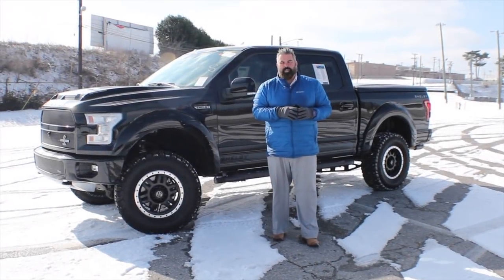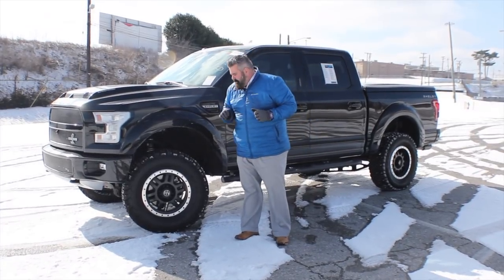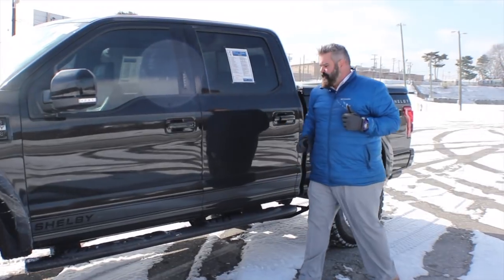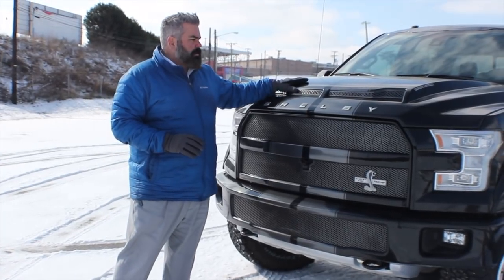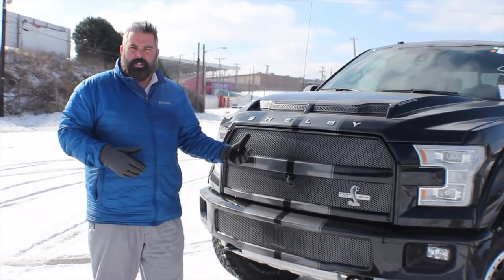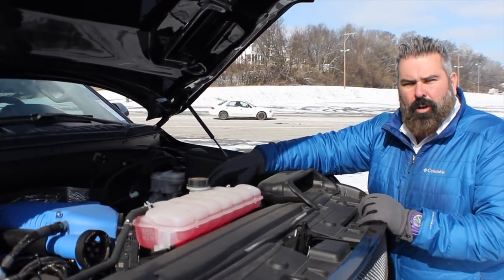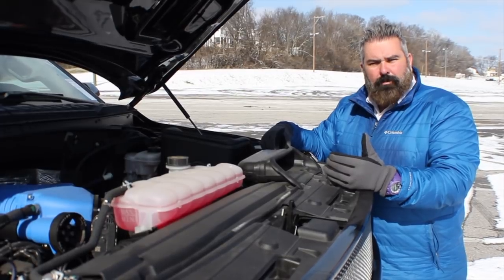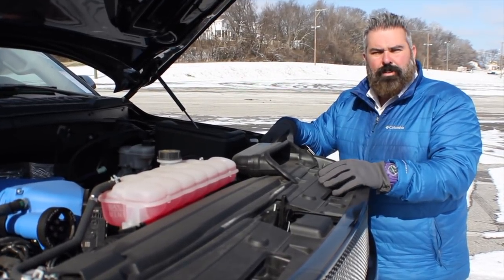2017 Shelby F-150 | 750hp SUPERCHARGED | Shadow Black | Preowned For Sale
FOR SALE: Preowned Limited Production Shelby F-150 750horsepower Shelby Supercharged

2017 Shelby F-150
Standard Features
Exterior
- 18” Shelby Engraved Alloy Wheels
- BFG All-Terrain KO2 35/12.50R18 Tires - BDS Suspension by SHELBY
- SHELBY Exclusive Fox Shock System* - SHELBY Speedo & Tire Sensor
Recalibration
- Black Powder Coated SHELBY Step Bars
- Painted Fender Flares, Vents, & Custom Front
Bumper
- SHELBY Rocker Panel Graphics & Full Body
Rally Stripes
- Honeycomb Racing Grille with SHELBY Snake Insert
- SHELBY Le ering on Hood, Tailgate, & Bed - Supercharged Logo on Hood Air Intakes
- Painted Custom Rear Bumper Cladding
- Painted Tonneau Cover w/ SHELBY Bed Rug
Carpet Liner
- Shelby Registry Engine Plaque
Interior
- SHELBY CSM Serial Number Dash Plaque - SHELBY Snake Badged Console Lid
- SHELBY Snake Embroidered Headrests
- SHELBY Floor Mats
- Deep Tinted Windows
- 3 year / 36,000 Mile Warranty
Chassis
- 2017 F-150 Super Crew 5.0L - Fully Loaded Lariat Luxury
(502A Package)
Performance
- Shelby Engineered 750HP Supercharger - Open Air Performance Intake w/
High Flow Filter
- Blower & Intake Manifold Powder Coated
Ford Racing Blue
- Upgraded Billet Thro le Body
- Upgraded High Performance Fuel Injectors
- SHELBY Tuned BORLA Performance Exhaust - Black Ceramic Dual Exhaust Tips
- Dual Intake “RAM AIR” SHELBY Super Snake
- Rear Performance Traction Bars
- Front Fender Vents for increased Engine
Cooling
*Exclusive Shelby Engineered FOX Sock
System Includes:
- Raptor Style FOX Shocks - all 4 wheels - Front & Rear 2.5” Aluminum Reservoir
Shocks
- Top of the Line Internal Bypass Technology - Adjustable Dual Speed Controls
This proprietary system provides the ability to tune your Shelby truck from luxury car smooth to hard core o -road or track handling.